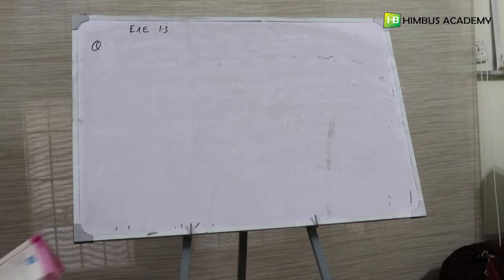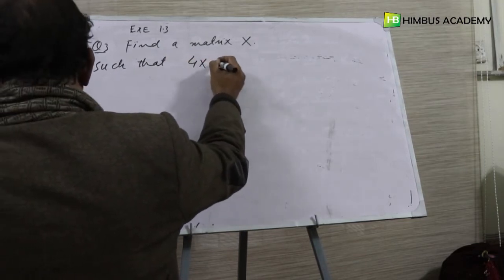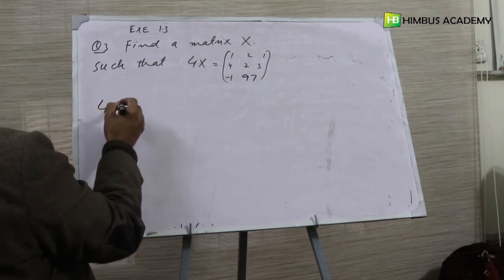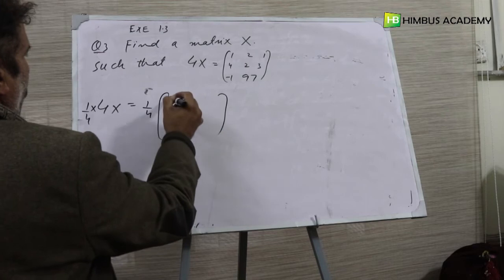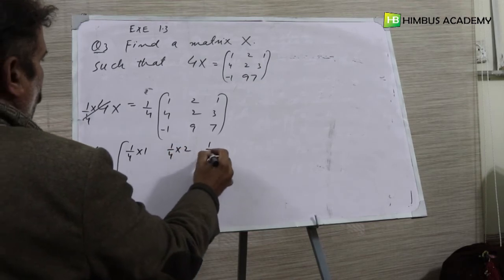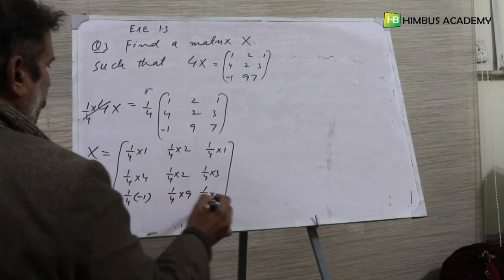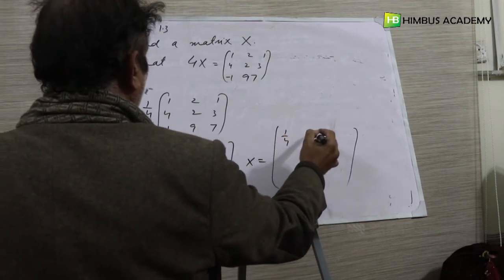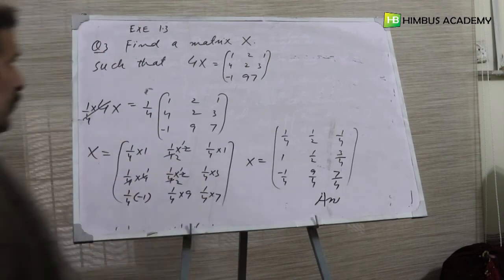exercise 1.3 question 3 (9th class Maths KPK textbook board peshawar) urdu